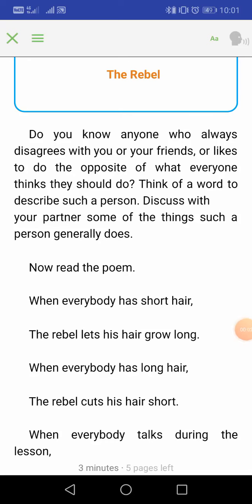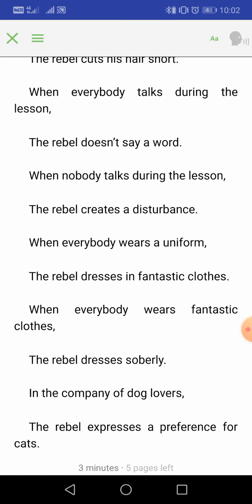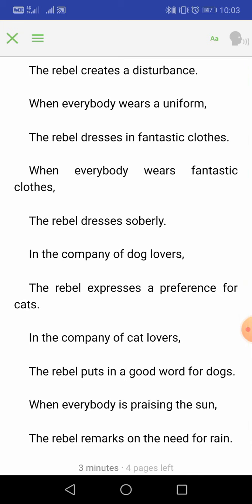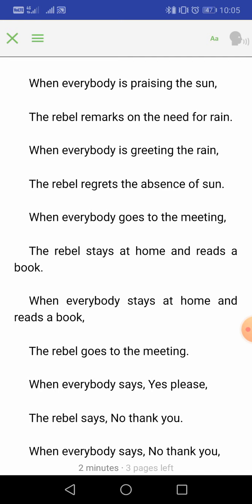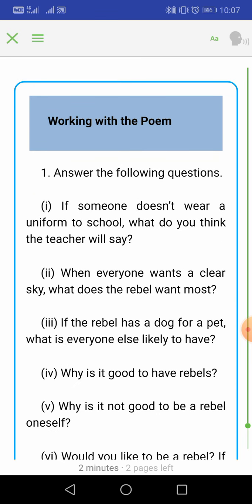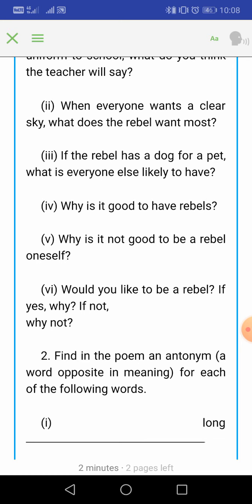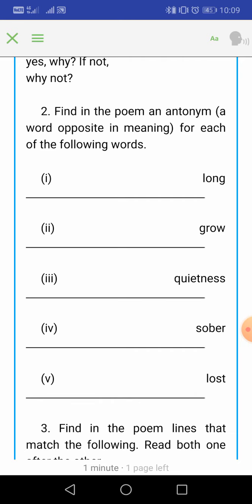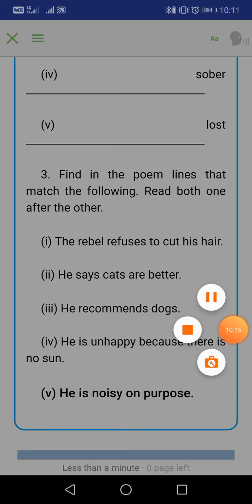The Rebel by D.J. Enright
Class VII English Honeydew Book